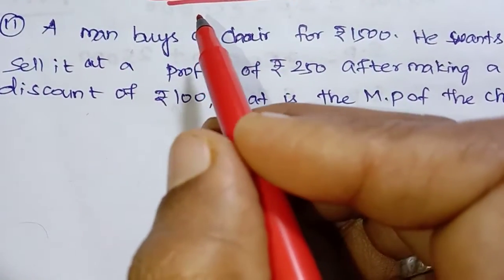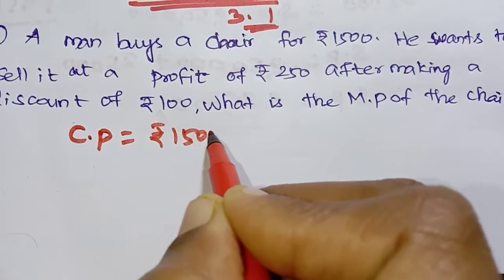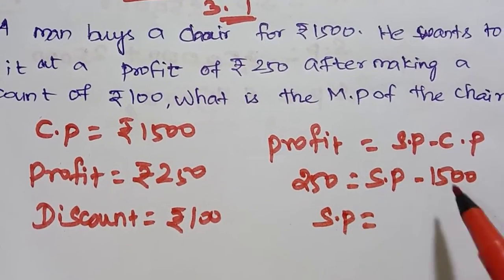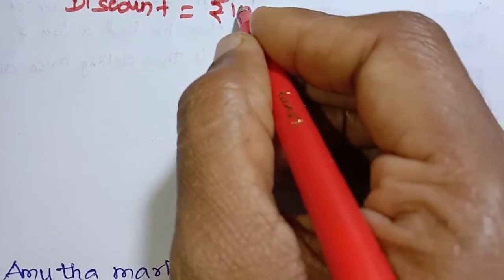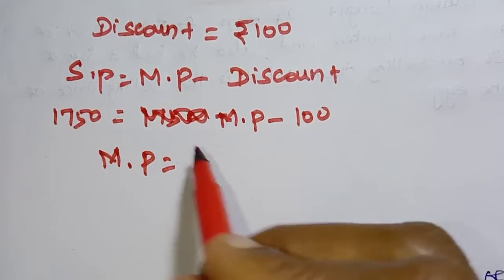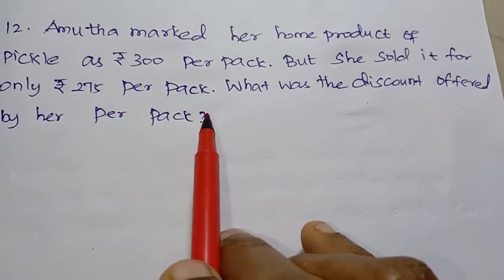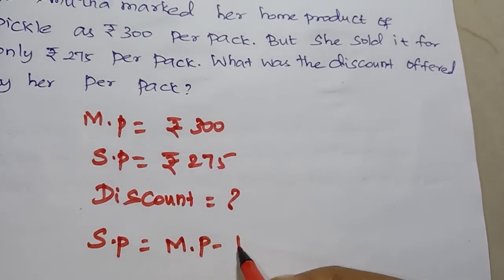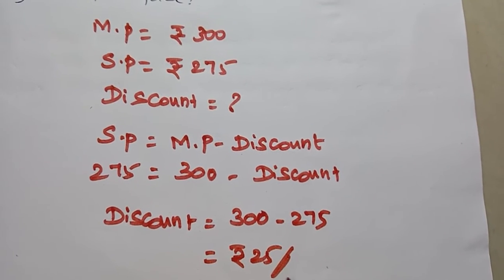6th Std - Maths | Chapter 3 - Bill,Profit and loss | Term 2 | Exercise 3.1| Sum 11,12